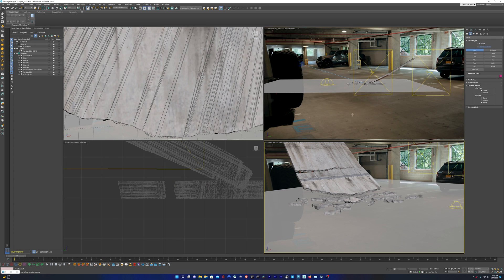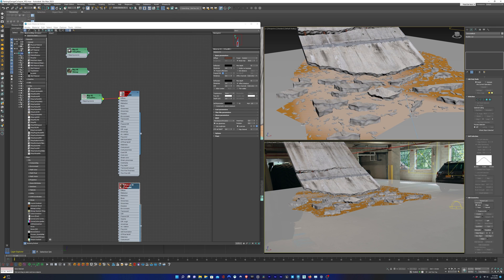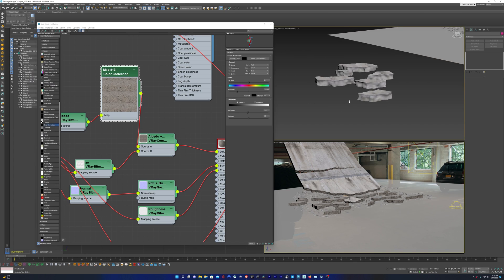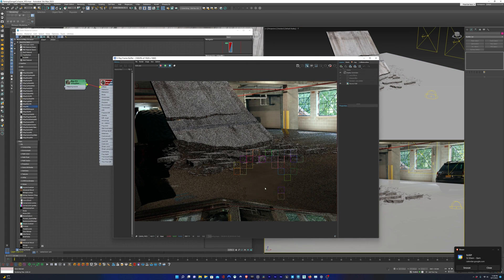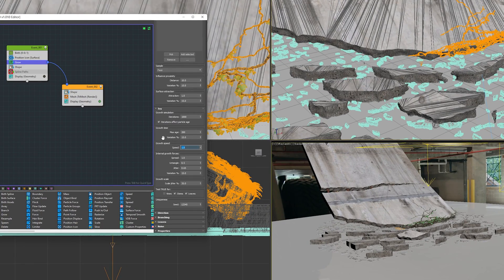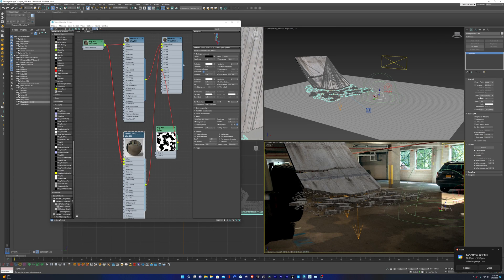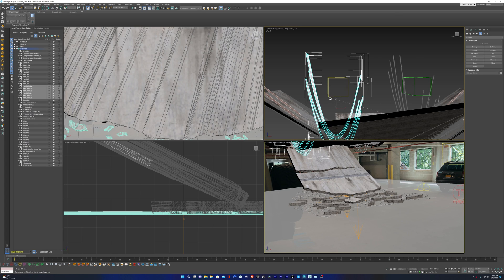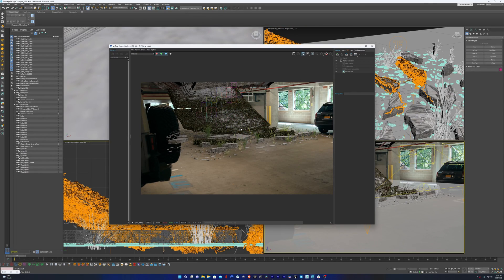Post Apocalyptic Visual FX 3DS MAX Parking Garage Ceiling Collapse Tutorial: PART 2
Post Apocalyptic Visual FX Breakdown of a shot for my short film. Parking Garage Ceiling Collapse VFX shot in 3DSMax. Part 2 covers texture displacement, adding a particle system, adding puddles, adding more destruction, adding electrical wires, and adding Ivy with Tyflow's Ivy generator.

VIDEO CONTENTS:
00:00 - Intro
00:14 - Adding Particle System for Small Debris
03:05 - Fixing the UVs/Texturing (Multi SubObject)
05:00 - Adding Displacement (Multi SubTexture)
06:22 - Adding Puddles
07:36 - PUDDLES - Camera Mapping the Ground Texture
09:16 - PUDDLES - V-Ray Blend Material
10:22 - Adding IVY
12:40 - IVY - Texturing the Ivy
13:20 - Adjusting the HDRI
13:58 - Adding More Destruction in the Ceiling
14:28 - Adding Cables to Ceiling Destruction
16:42 - Adjusting the Mesh, Displacement, and Ivy
17:44 - Adjusting the Lighting
18:09 - Importing Quixel Grass Assets (Final Touches)
18:24 - Final Scene Adjustments
18:43 - Wrap Up

QUICK NOTE: This is NOT the only way of doing a shot like this. This is what worked for me based upon my knowledge. If you have a better way, please share in the comments so we can all learn. Thanks!